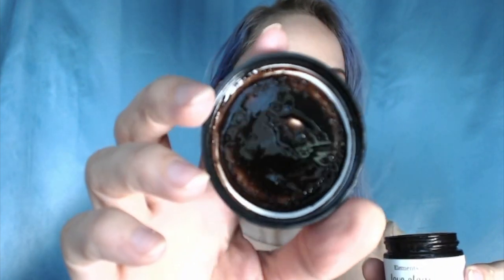THE BEST CLEANSER EVER | VEGAN & CRUELTY FREE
Finally a cleanser that trully impressed me,my first "holy grail"cleanser discovery, that also removes makeup, and leaves the skin in a trully amazing condition.